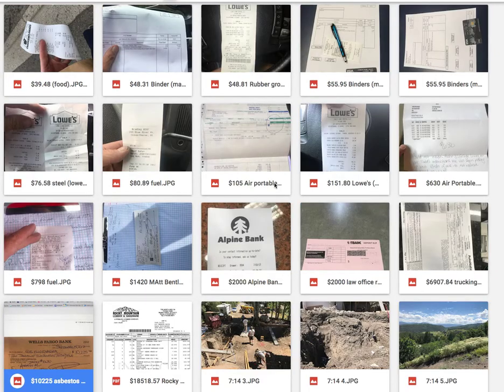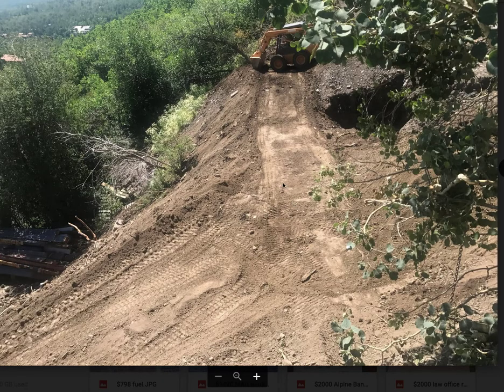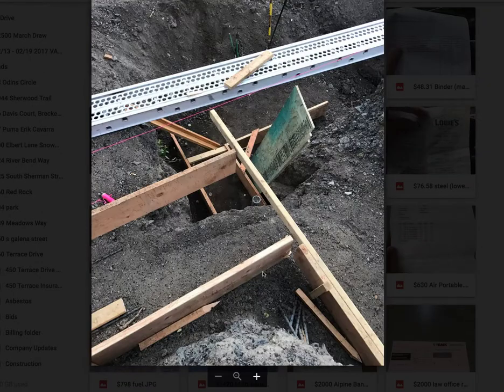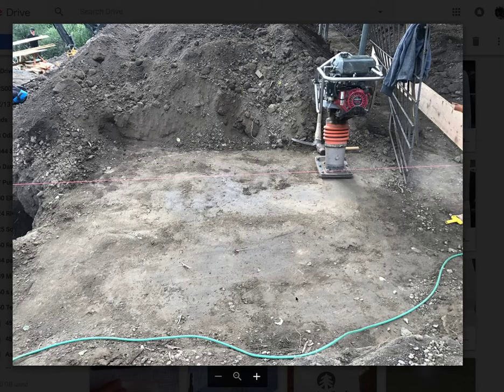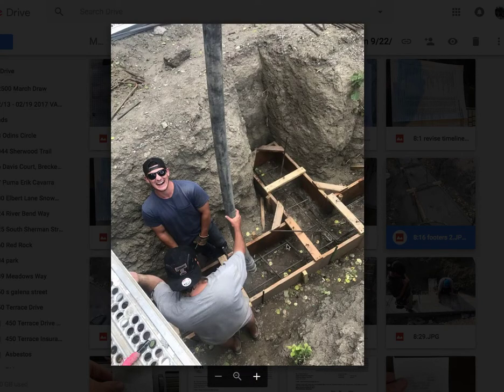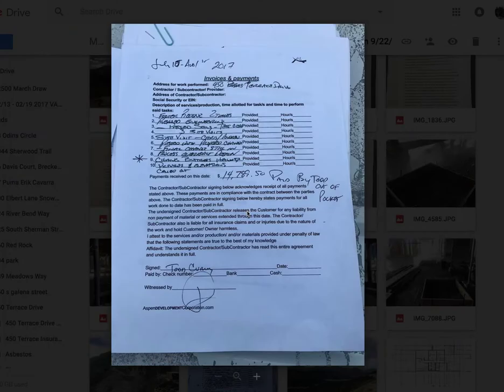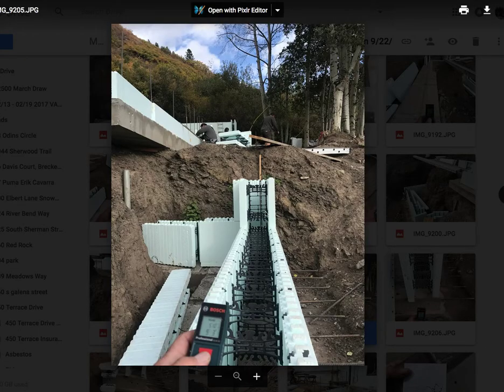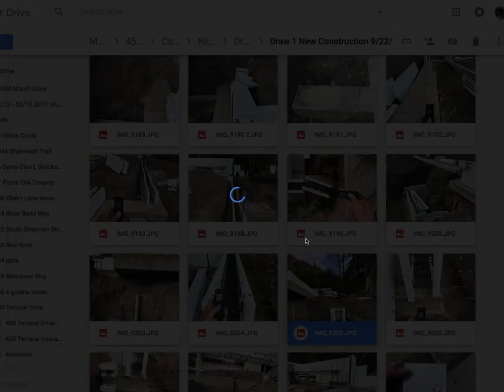Draw 1 Picture update for 450 Terrace Drive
June, July, August, September update
Demolition, Excavation, Preparating, footing, stem walls.